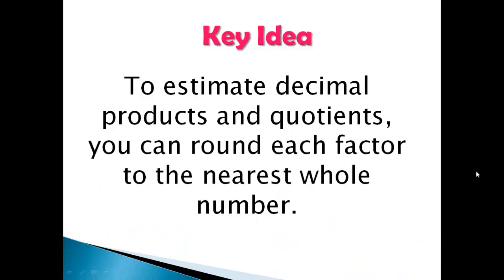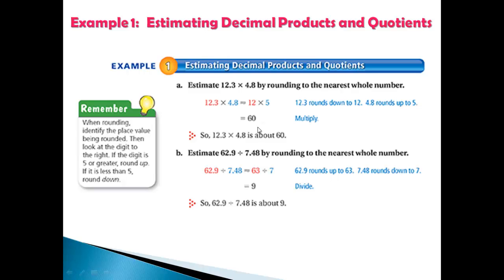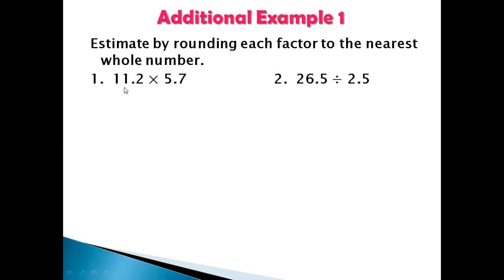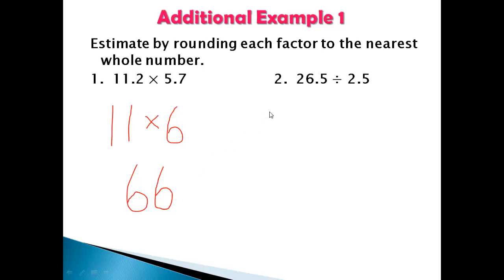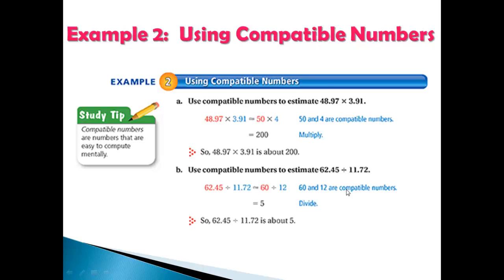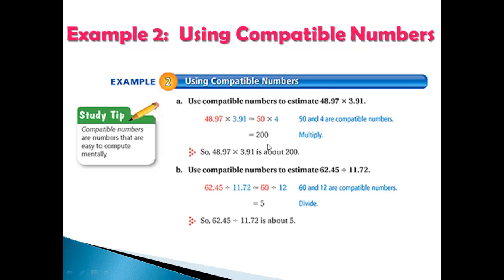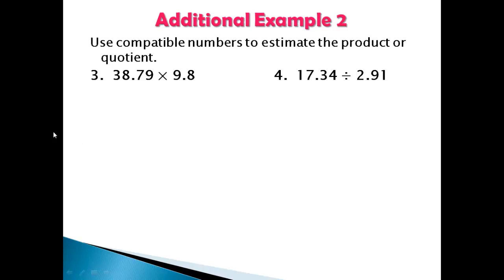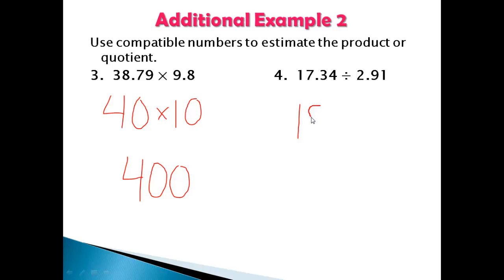Decimals and Estimation - Mrs. Renfro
Decimals and Estimation